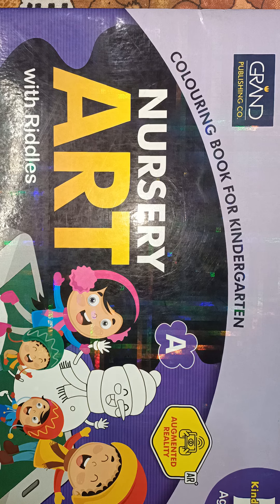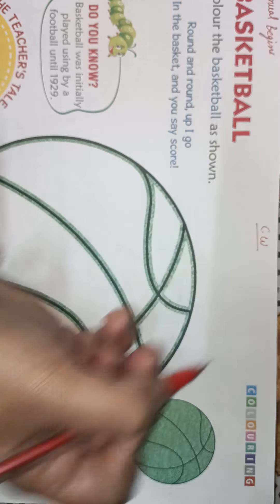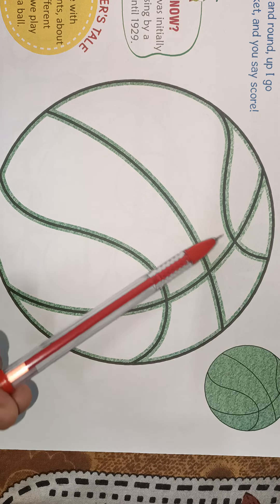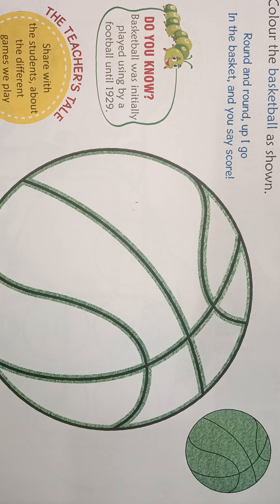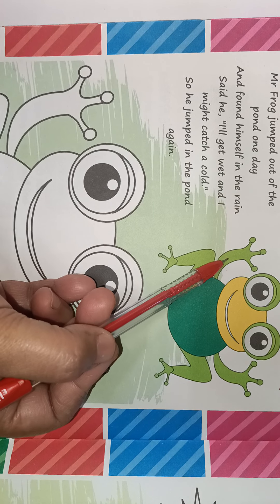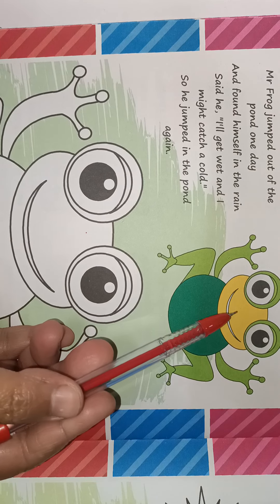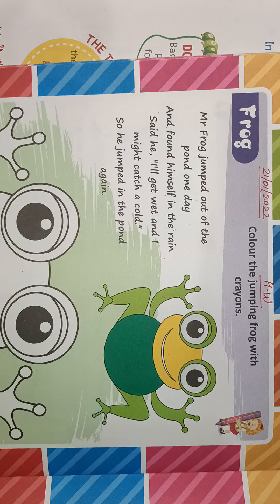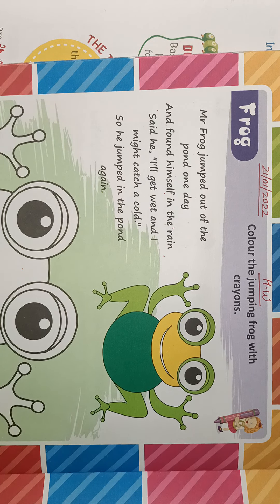CLASS Nursery Art Page number 17 21/01/2022